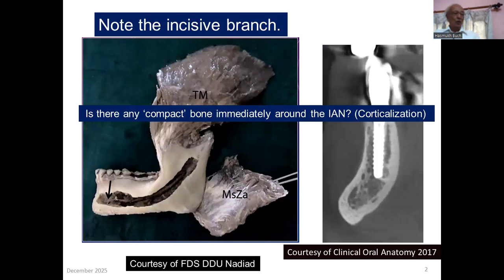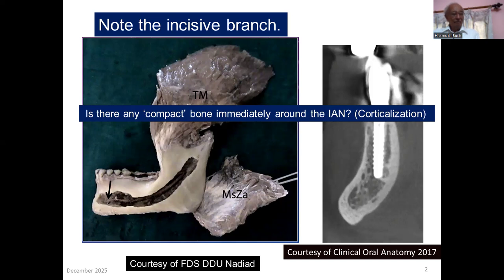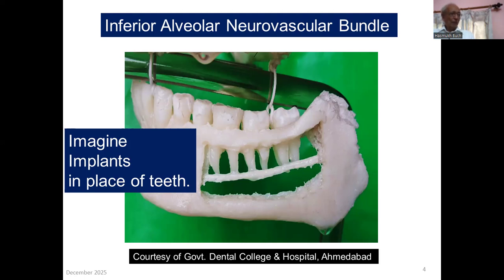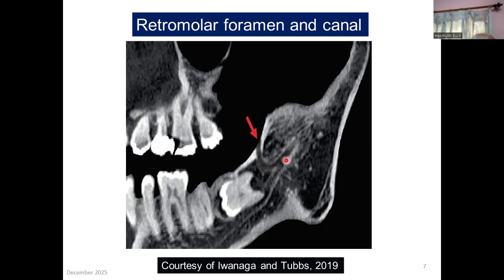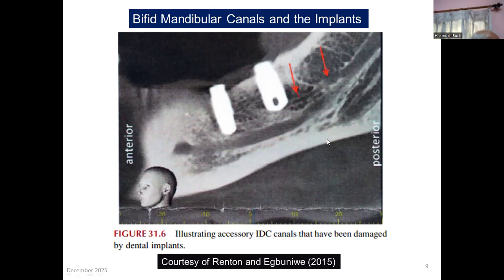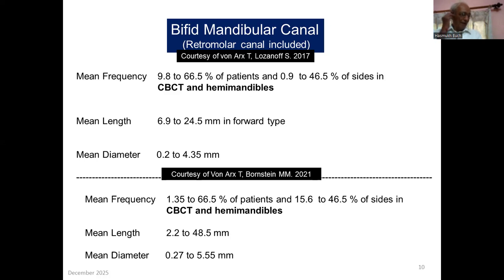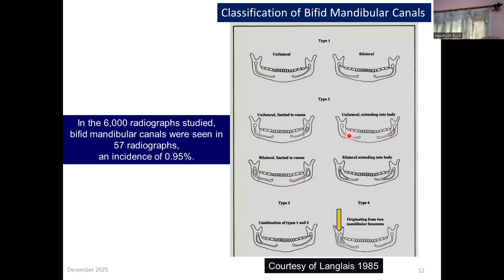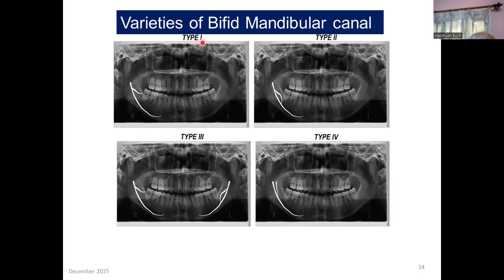Bifid and Trifid Mandibular Canal (Innervation of Teeth: Recent and Old Forgotten Aspects IV Part I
The bifid canal is a variation of the mandibular canal, and that too is variable! Various surgeries like oral implantology and orthognathic surgery may damage the nerves (and accompanying vessels) if their anatomy and anatomical variations are not in the mind's eye; consequences of such lesions (including the recovery, if any) are of paramount importance. As every case is unique, it is stressed that a CBCT is a must before surgery to guard the nerve and vessels from iatrogenic insults as far as possible.

It is important to investigate the frequency of every anatomical variant discussed here in every ethnic group.

Please refer I did not include bifid mandibular canal and the anterior loop of the mental nerve.

Were it not for Oral Implantology, the bifid and trifid mandibular canal, and also the loop of the mental nerve would never have been discovered.

I  have added the subtitles manually hopping that would be helpful.